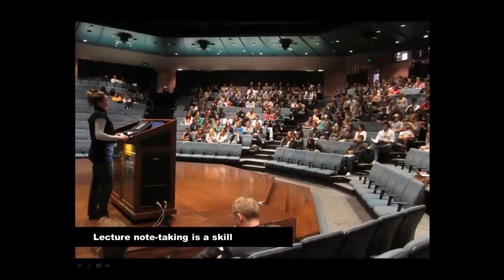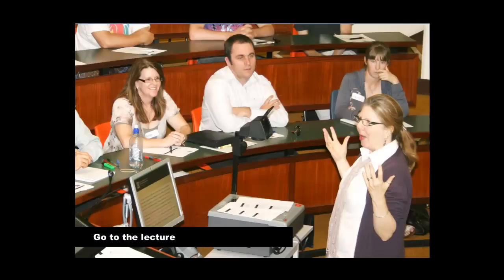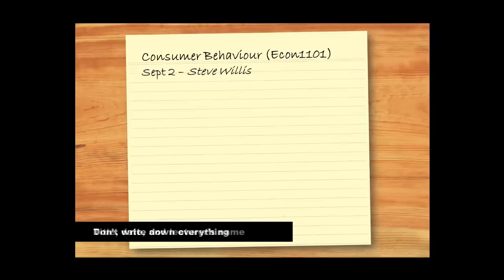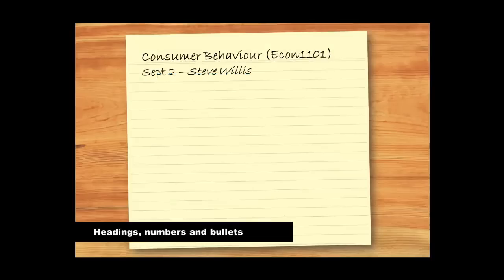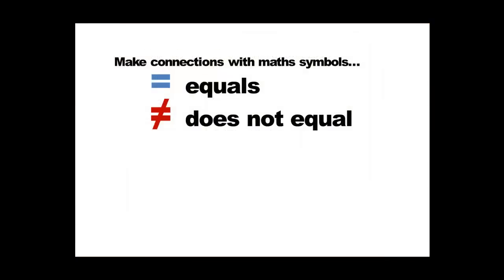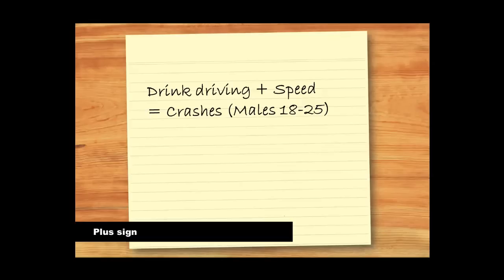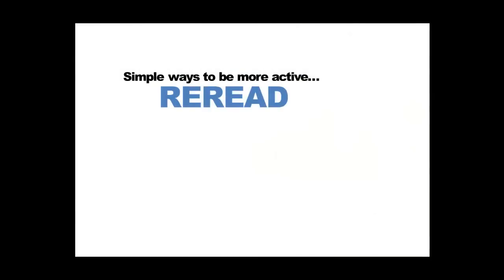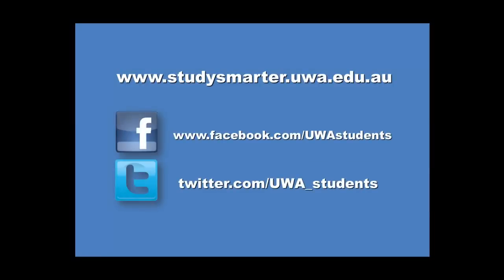Taking notes in lectures at UWA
Many of us, especially those of us new to tertiary study, find it difficult to follow the lecture and take meaningful notes at the same time. This screencast gives tips on how to take clear notes you can use with confidence later.

For more resources and tips, or find out about our workshops and WRITESmarter sessions, visit the STUDYSmarter